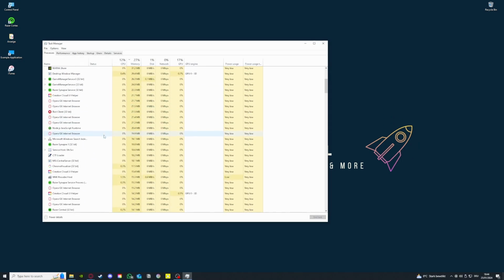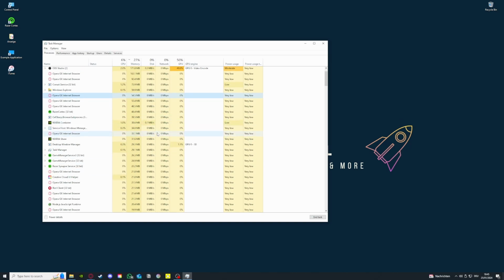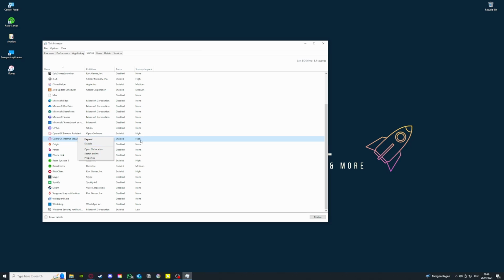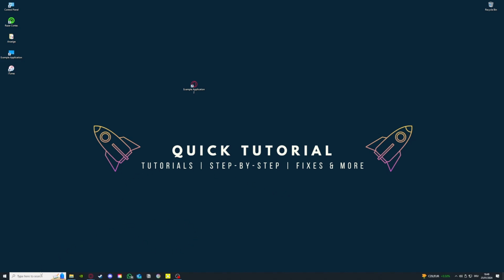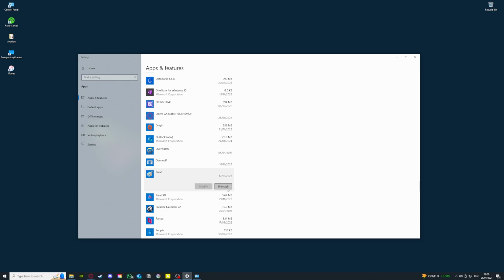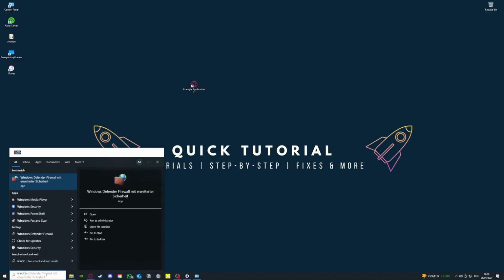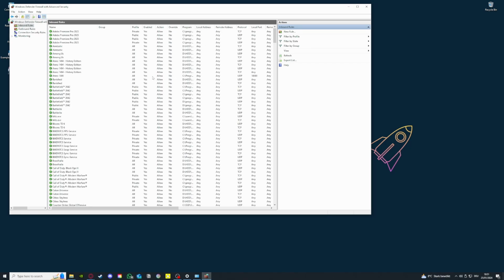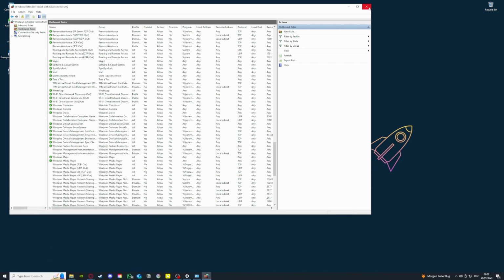Lightstream Keeps Crashing? Fix Freezing & Black Screen (2026)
Lightstream keeps crashing? This tutorial fixes crashing, freezing and black screen problems when running Lightstream on Windows 10 and 11.

These are the Windows-level fixes that resolve most Lightstream problems — no downloads and no extra software needed. They run quickest-first, so work through them in order and stop as soon as Lightstream is working again.

0:00 Intro
0:45 Work out how the app is actually failing
1:30 Check for updates
2:15 Force close it with Task Manager
3:50 Restart your PC
4:35 Disable auto-start services
5:20 Clear the cache
6:00 Repair via Control Panel
8:20 Reinstall as a last resort

How to fix Lightstream crashing
Lightstream keeps crashing on PC
Lightstream crashing mid-session – fix
Lightstream freezing fix
Lightstream black screen fix
Fix Lightstream crash on startup
Lightstream not responding – how to fix
Stop Lightstream from crashing on Windows 11
Fix Lightstream fatal error
Lightstream crash fix 2026
Repair Lightstream after crash
Lightstream unexpected shutdown – fix